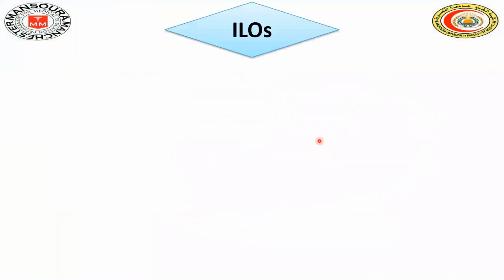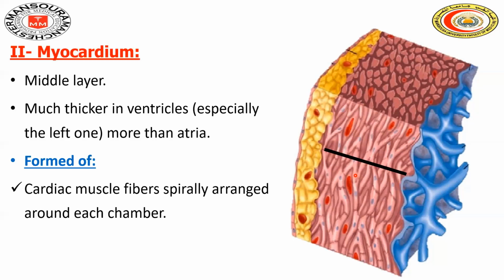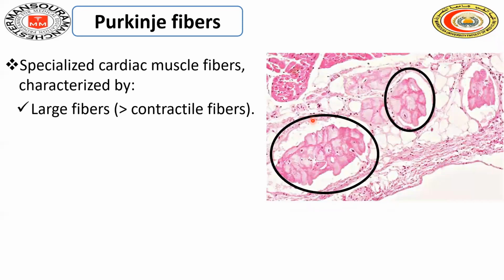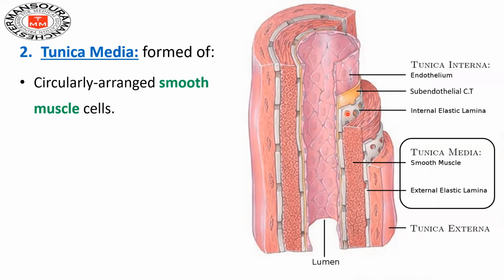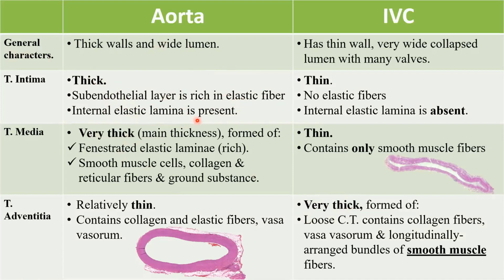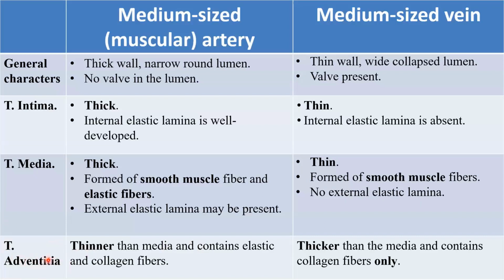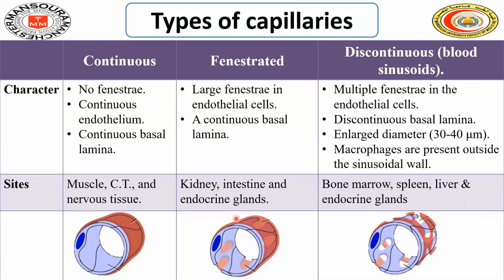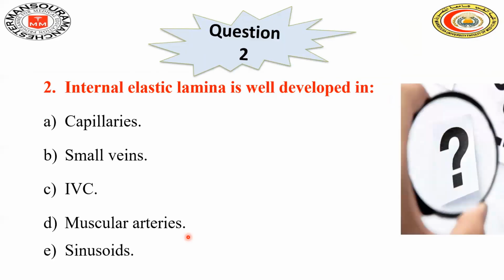Histology of the heart and Blood Vessels (Manchester)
This video discuss the structure of the wall of the heart and different types of blood vessels.
This is the link for the pdf of the lecture for any one needing it
Good luck